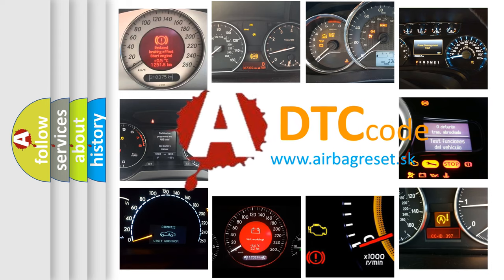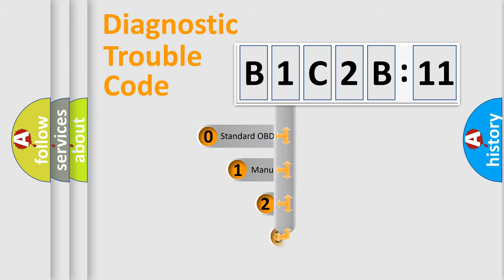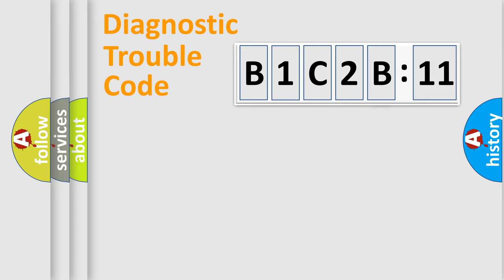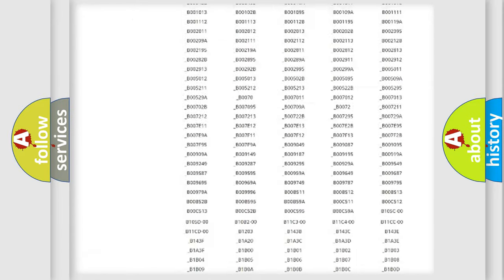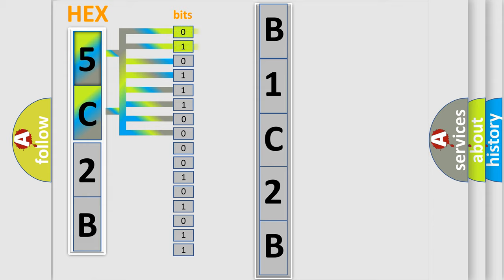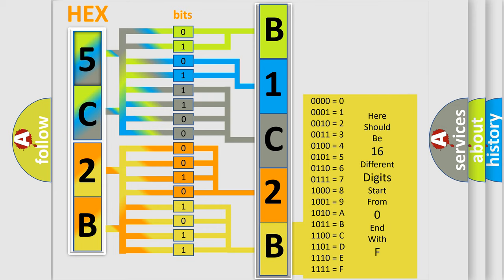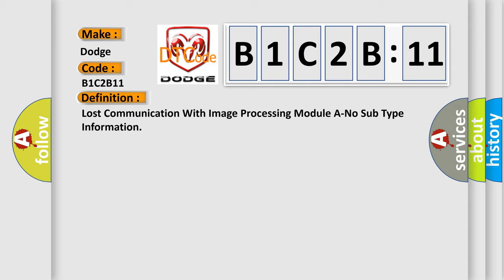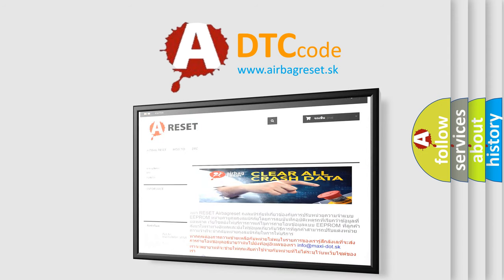DTC Dodge B1C2B-11 Short Explanation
Contents:
0:21 Basic DTC analysis according to OBD2 protocol standard.
1:48 Insight into programming
2:58 A diagnostically understandable description of the Diagnostic Trouble Code
3:05 Basic error definition

Make:
Dodge
Code:
B1C2B 11
Definition:
Lost Communication With Image Processing Module A-No Sub Type Information
Failure Type: